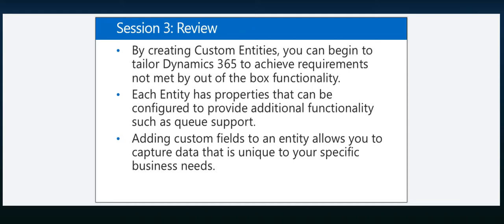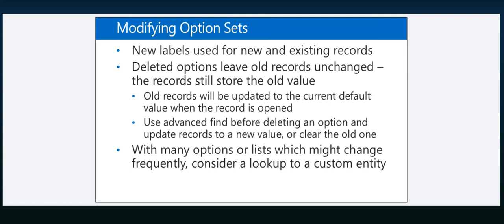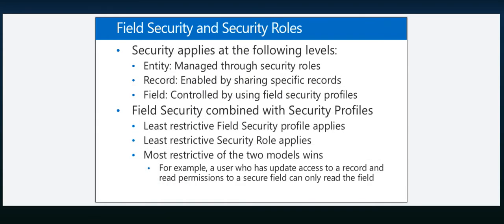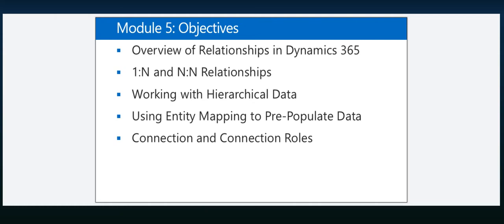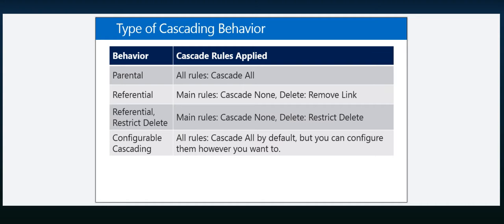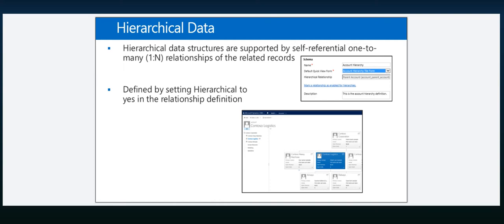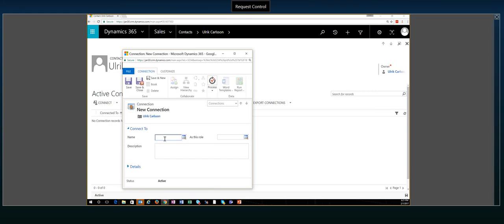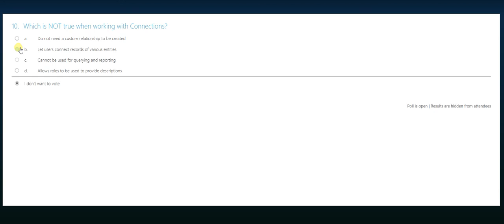Microsoft dynamics Crm - Part 4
Field customization, Relationship